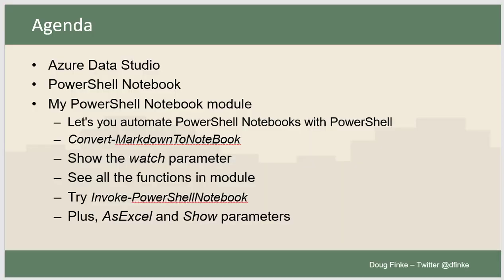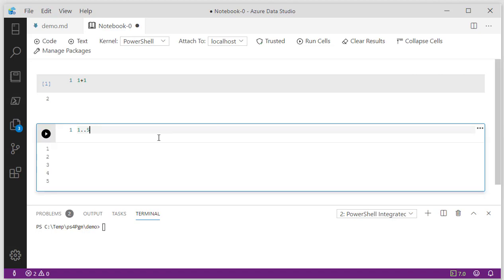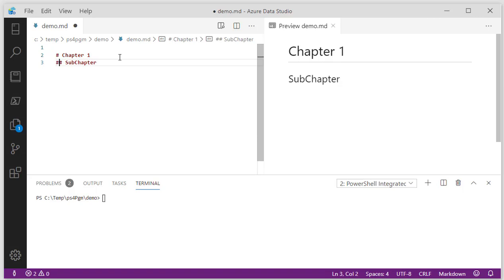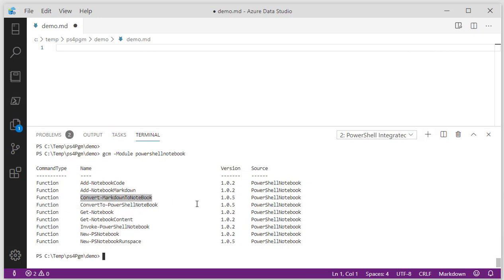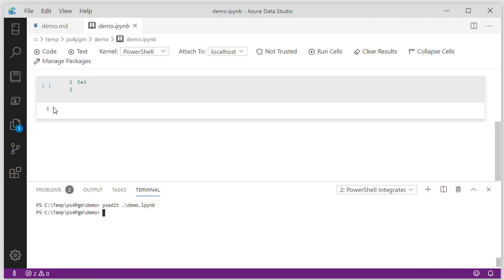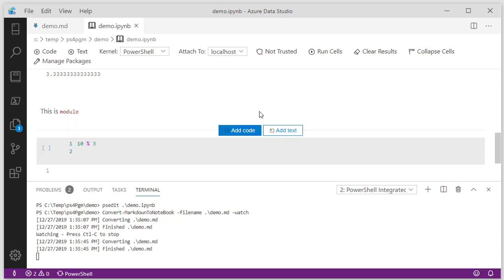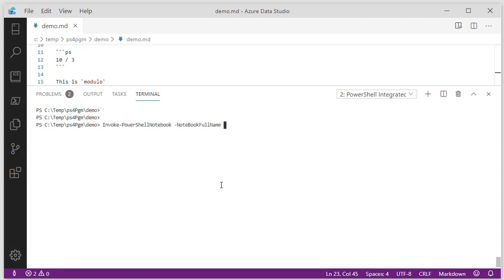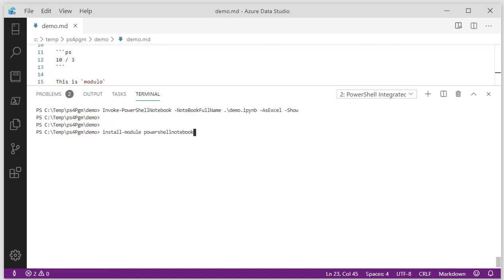PowerShell Notebook Module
Let's you automate PowerShell Notebooks with PowerShell at the command line, exports to Excel and more.

To get the module from the PowerShell Gallery `Install-Module PowerShellNotebook`